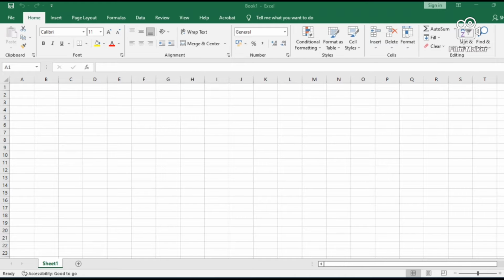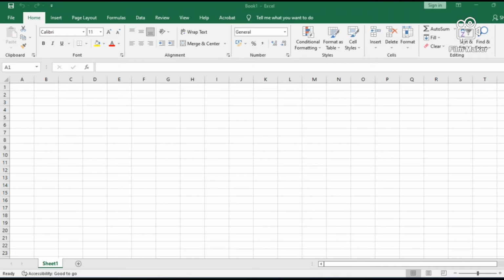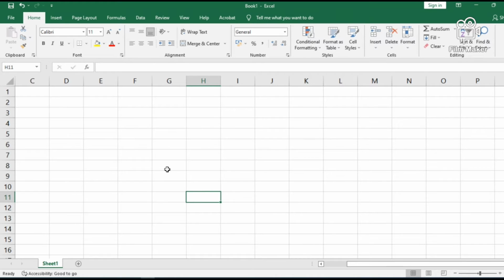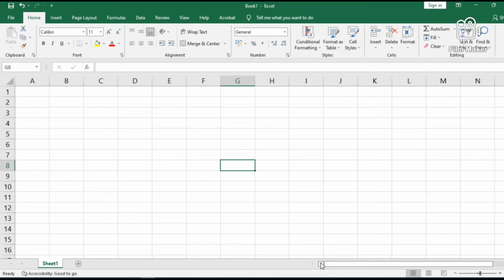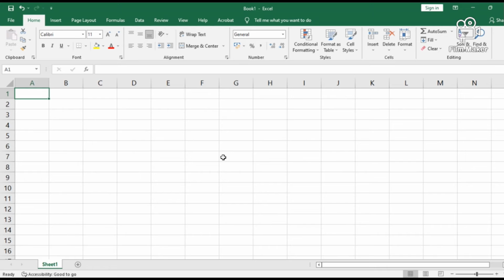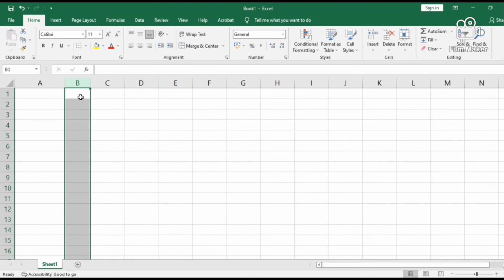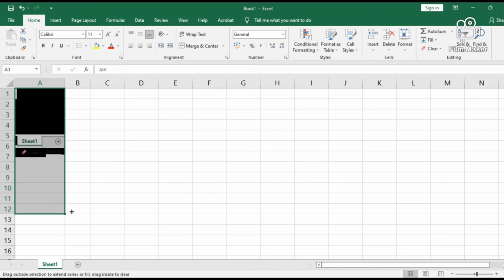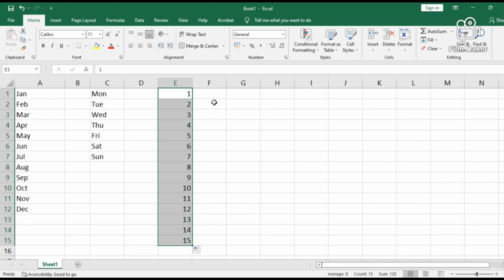Learn MS Excel 2019 ( Part 1 ) in details and in easy step by step process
Welcome to ATS TECH INFO
My topic ia Learn MS Office 2019 in details.
Please watch the video completely to know details abu Ms Excel 2019.
Ms Excel 2019 is very much easy to understand.
ASHIS DAS